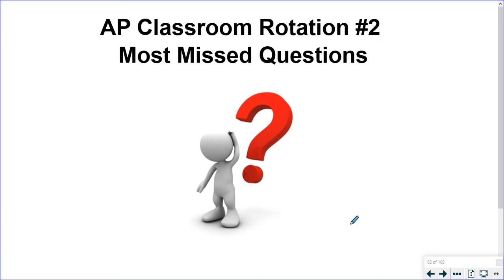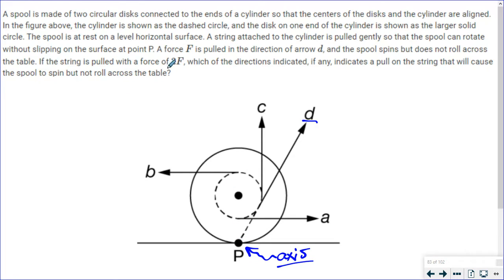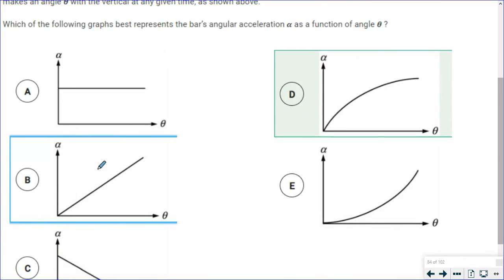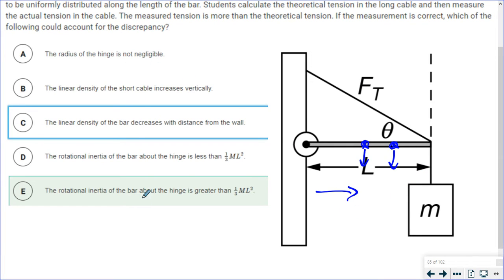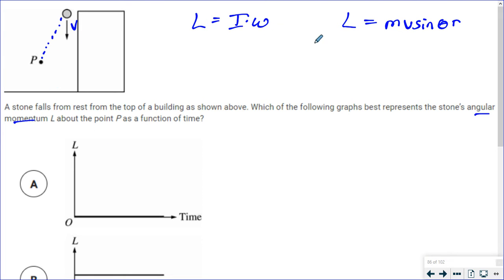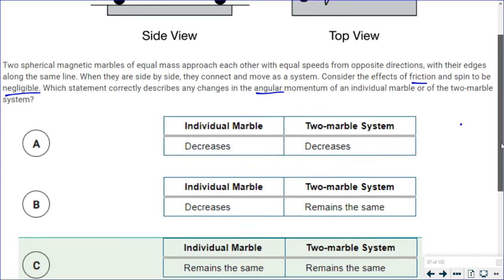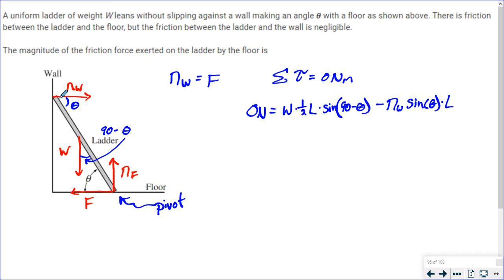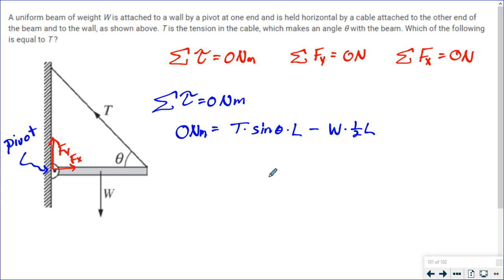Most Missed Rotation #2